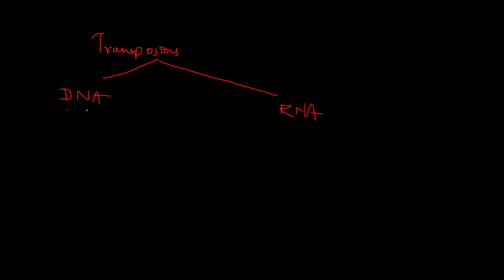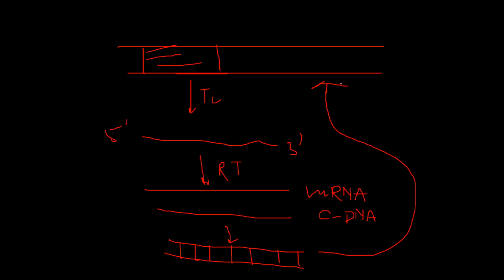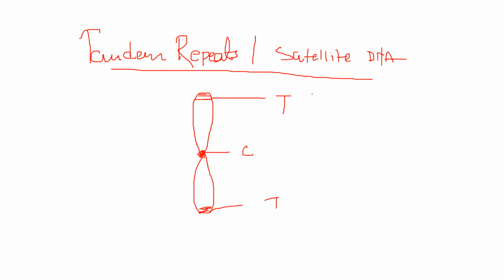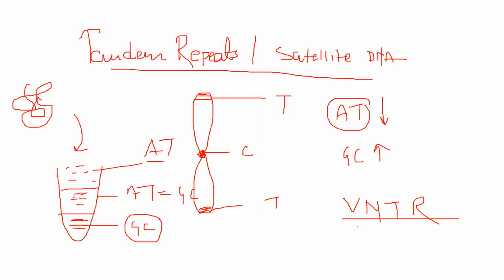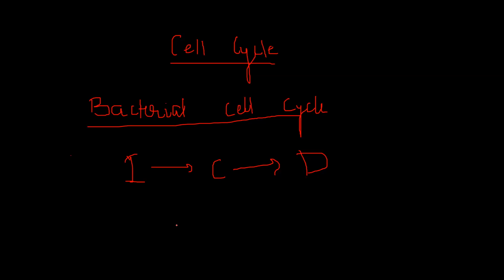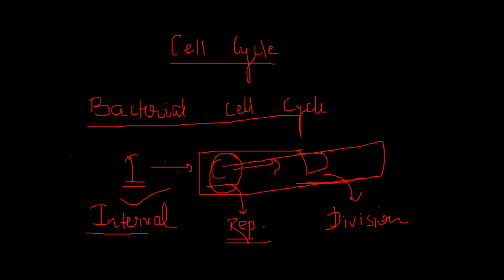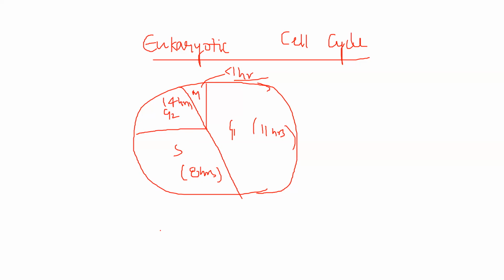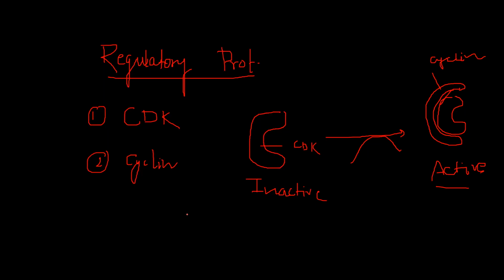transposons cellcycle csir net lifescience cuet gate